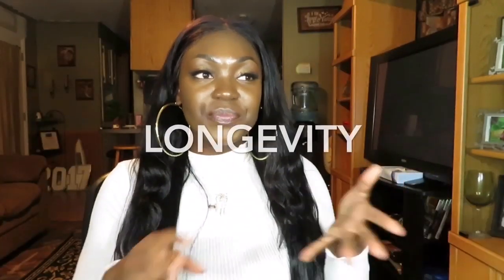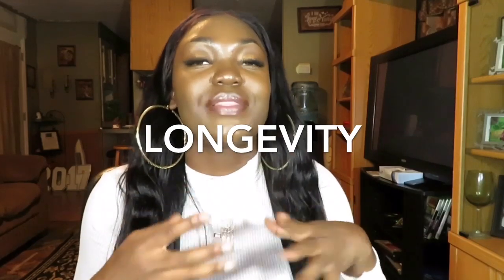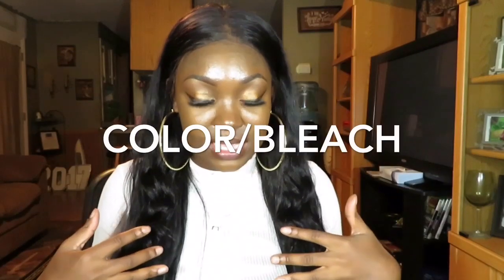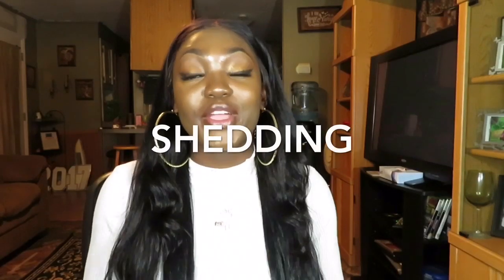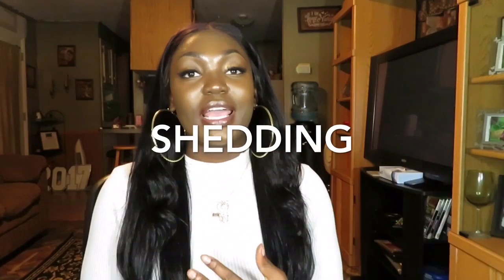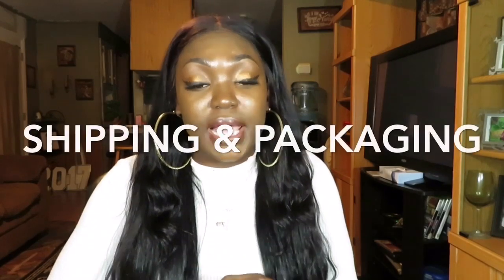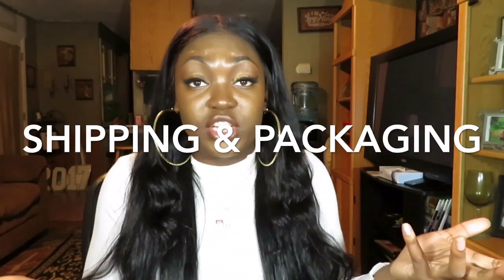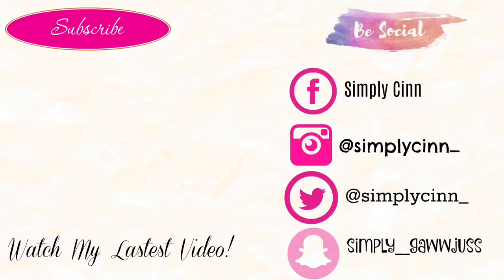ISEE HAIR BRAZILIAN STRAIGHT HAIR REVIEW (ALIEXPRESS)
⬇️Check for More Info⬇️
THE BEST HAIR ON ALIEXPRESS!!! | ISEE HAIR HAIR COMPANY REVIEW
ISEE HAIR Hair Store:
Brazilian Straight Bundles:
Brazilian Straight Frontal:

Give $2 Get $2 with my Mercari Code:
CTMFPF